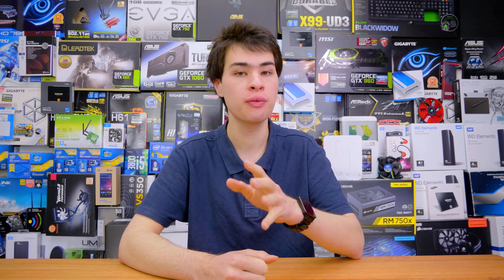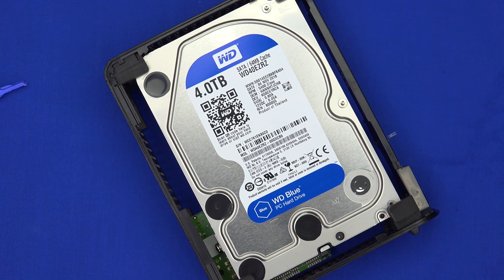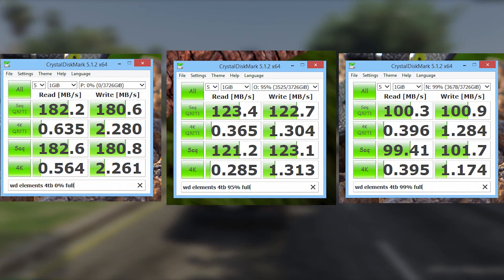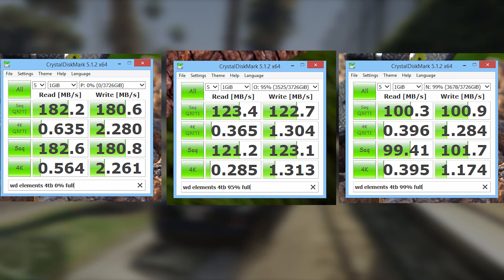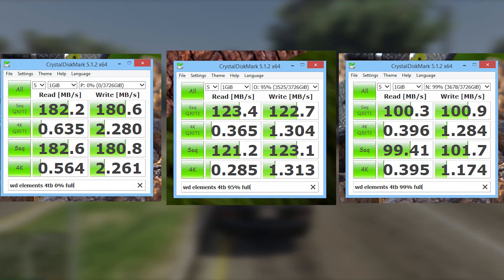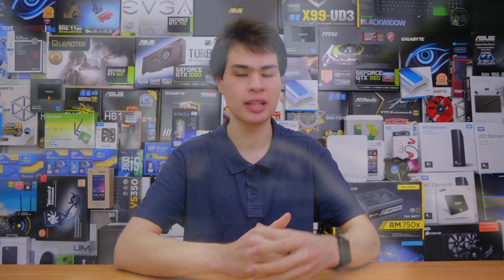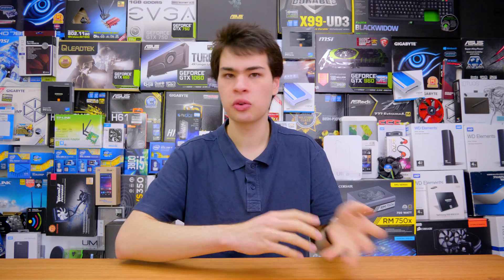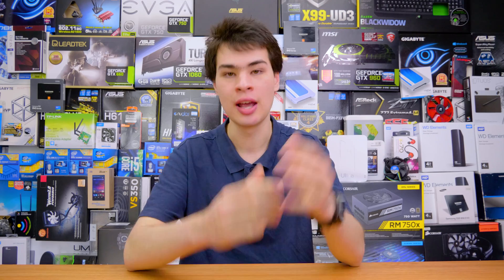Losing Hard Drive Performance? Full VS Empty Drives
Do empty drives perform better than full drives or does fill rate not matter? well today we find out

Intro:
Rootkit - Real Love
Outro:
Rezonate - Rebirth